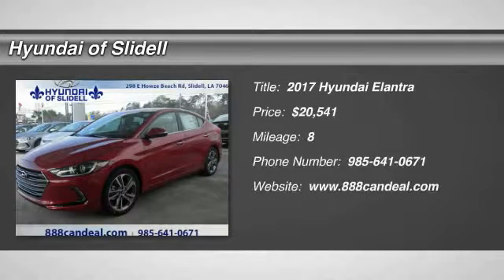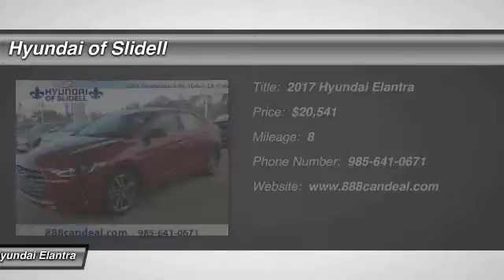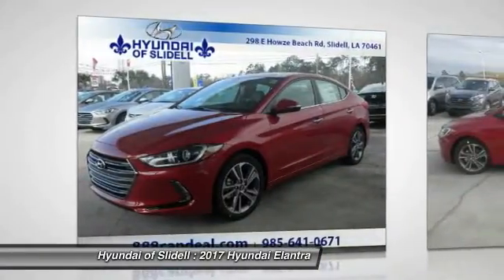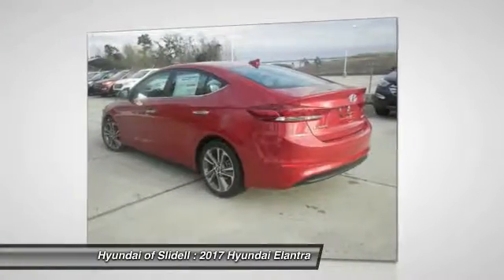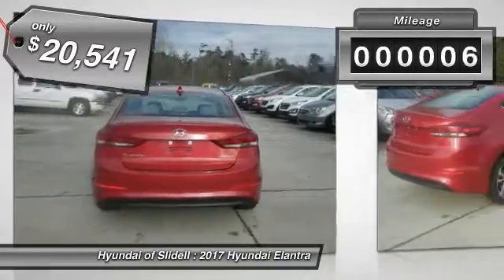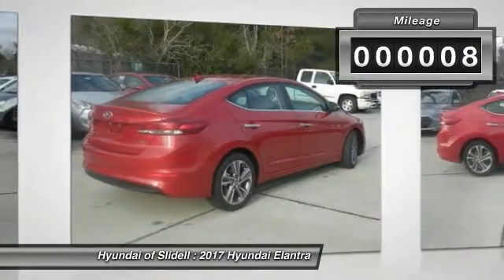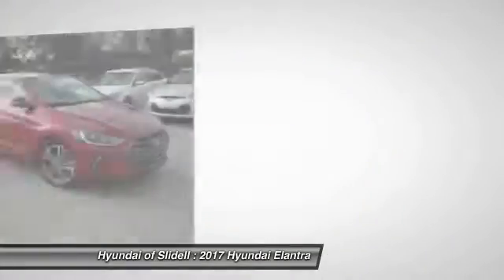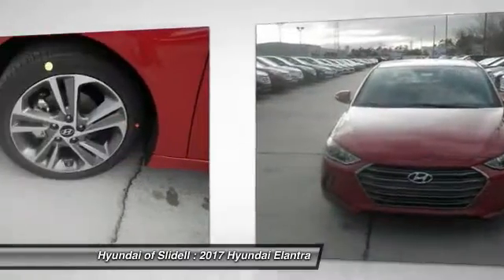2017 Hyundai Elantra Slidell LA 40004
2017 Hyundai Elantra Limited - $20541

298 East Howze Beach Rd

Don't miss this 2017 Hyundai. Make a great choice today with this must-have . Learn more about this  by contacting the dealership today and complete your driving dreams.